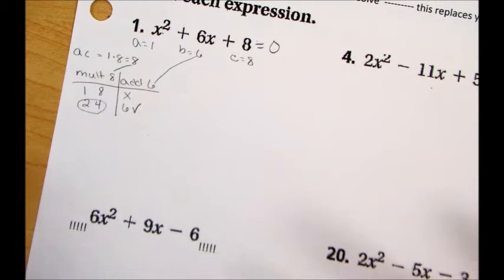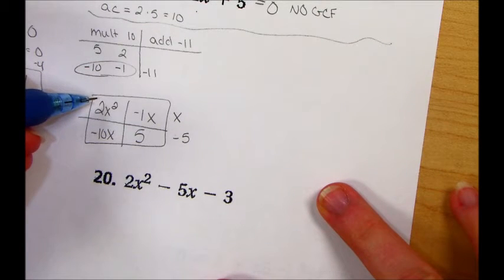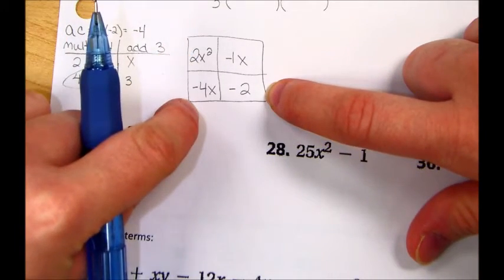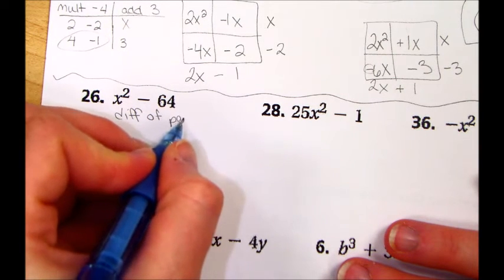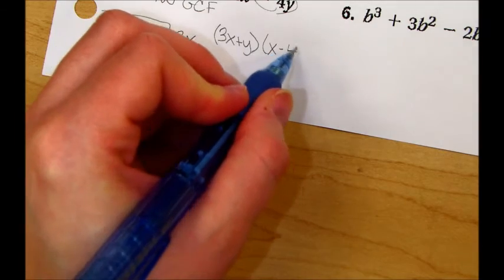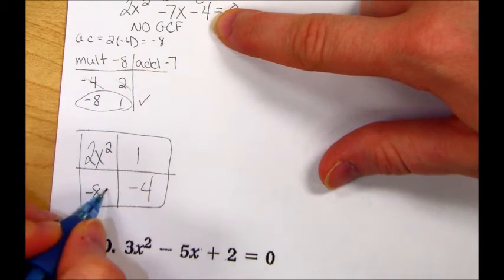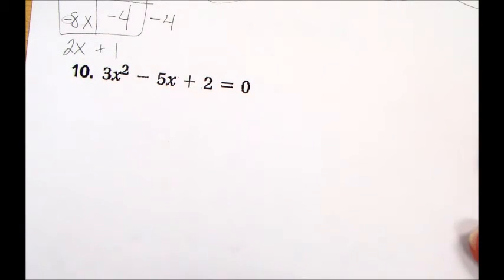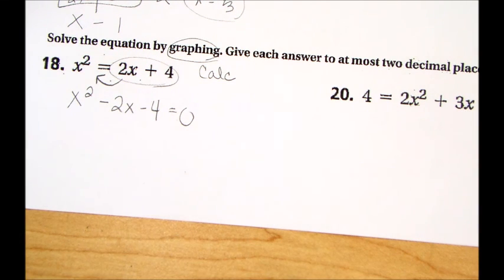4 4 and 4 5 BOX method